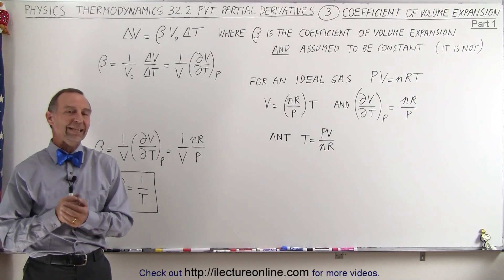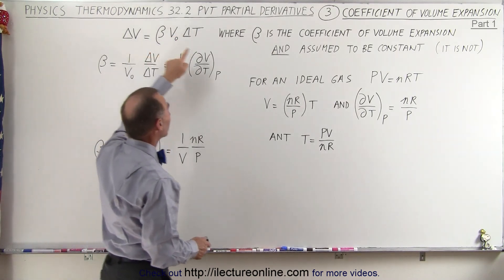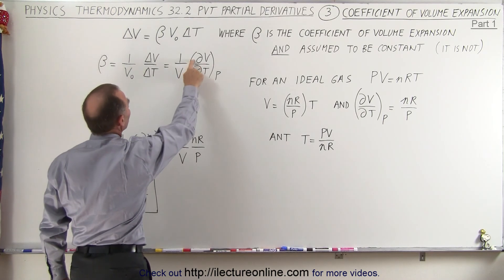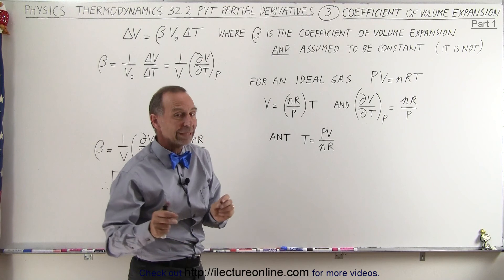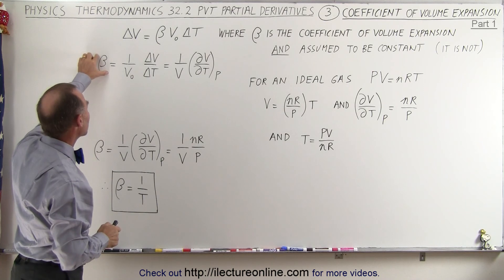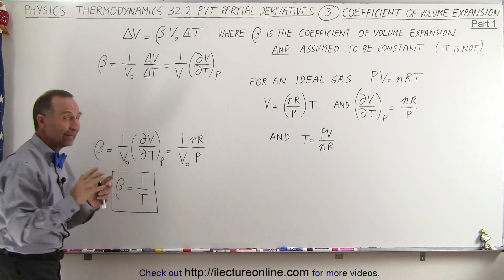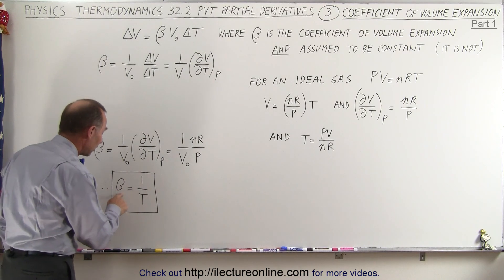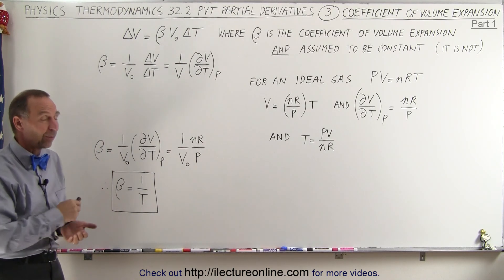Physics - Thermodynamics 2: Ch 32.2 PVT Partial Derivatives (3 of 23) Coeff. of Volume Expansion 1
In this video I will explain the volume expansion coefficient beta (not a constant).